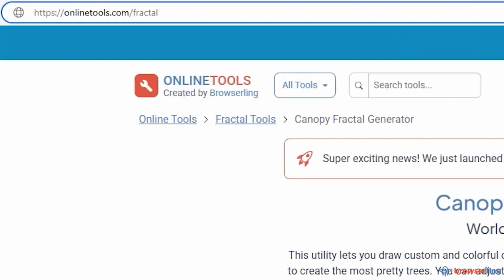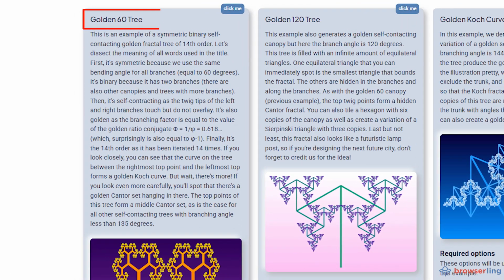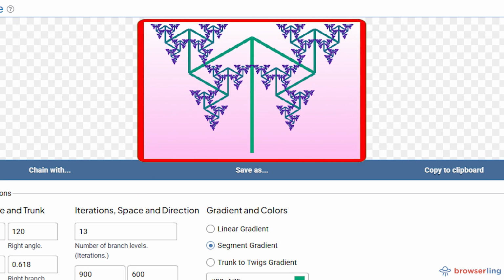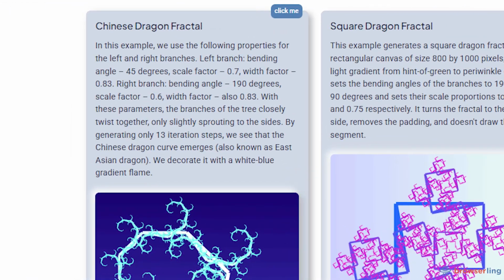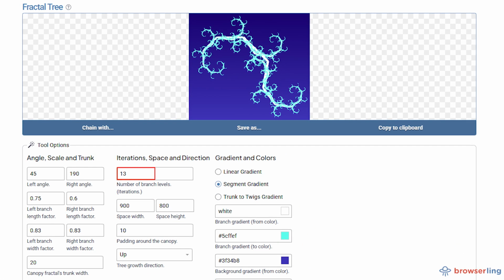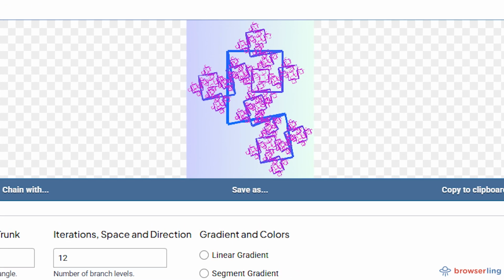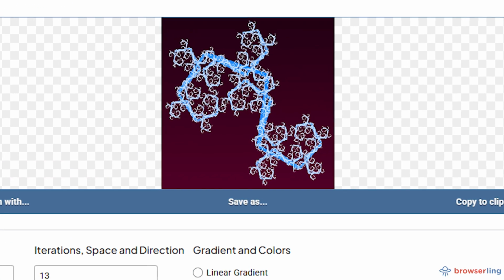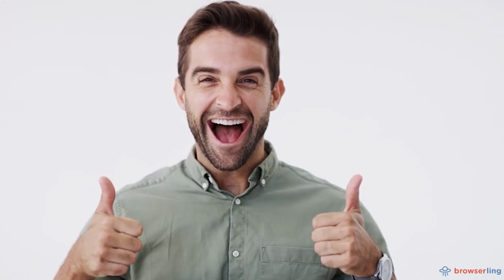Canopy Fractal Generator Part 2 – Golden Trees, Dragon Fractals, and Foamy Loops!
Welcome back to Online Tools Master!
In Part 2 of our Canopy Fractal Generator tutorial, we explore six more stunning fractal trees — from golden spiral curves to mesmerizing foam-like loops. 🌟

In this video, you'll discover:

Golden 60 Tree – Self-touching branches forming a golden Koch curve.
Golden 120 Tree – Equilateral triangle tiling and Sierpinski triangle patterns.
Golden Koch Curve – Upside-down tree forming a perfect snowflake when rotated.
Chinese Dragon Fractal – Spiraling branches that reveal the iconic dragon shape.
Square Dragon Fractal – A stunning left-turning pattern with elegant symmetry.
Foamy Canopy Fractal – Azure-white loops that resemble ocean foam.

Bonus Fact: Learn what makes a Golden Tree so special!